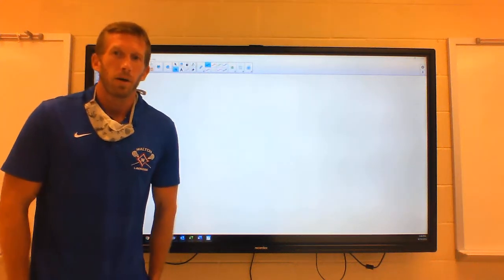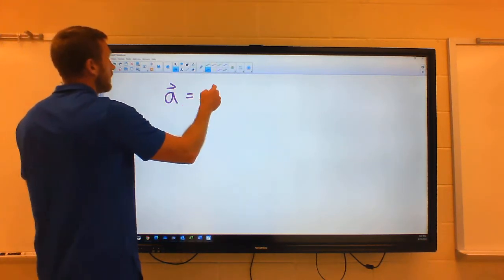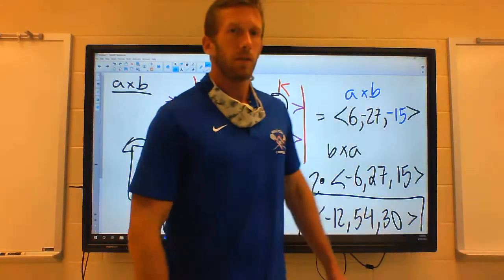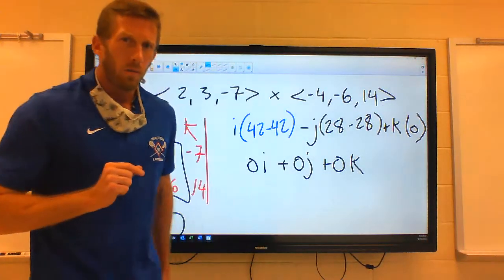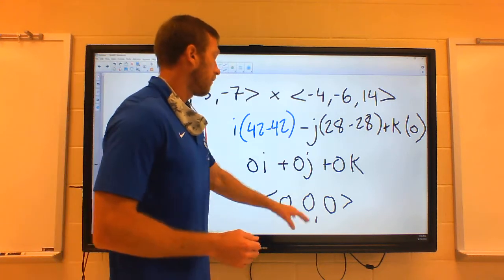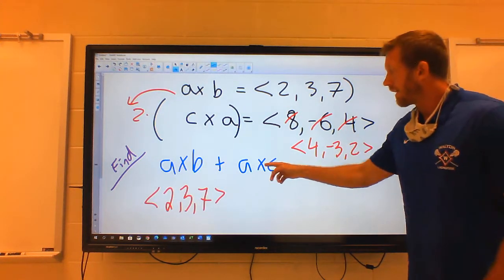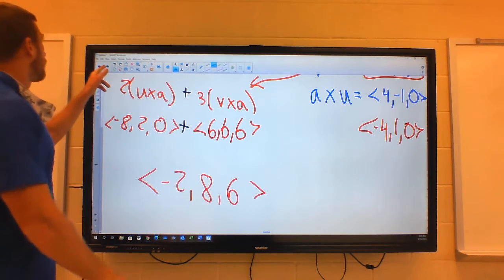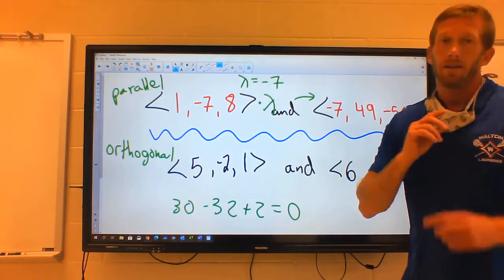Multivariable Calculus Examples of Cross Product for In Class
This video was created to be edited on EdPuzzle, which is why I have the extra commentary regarding solving problems and pausing the video.